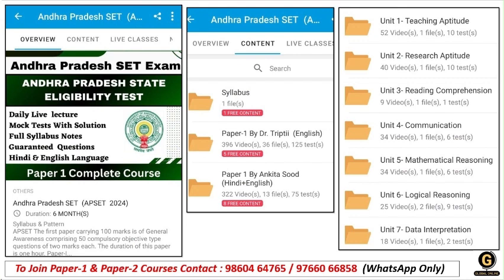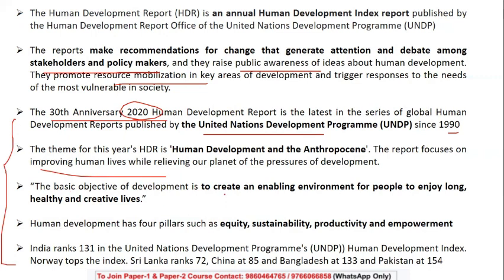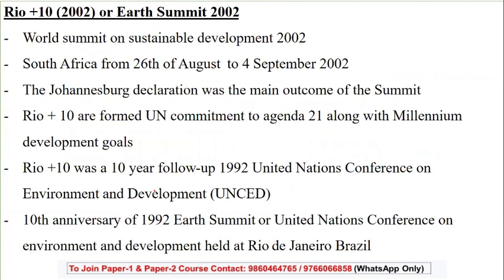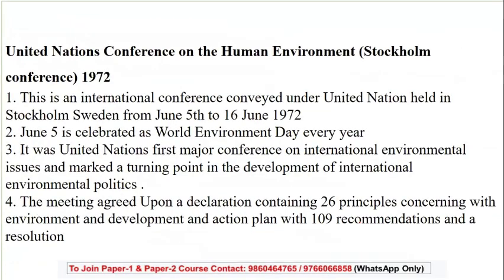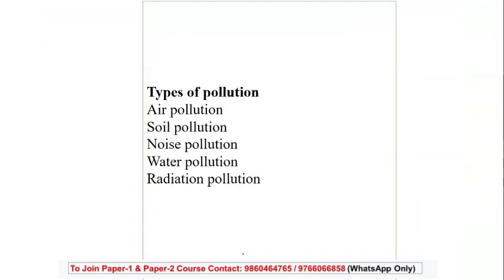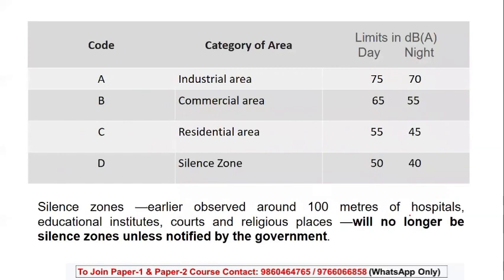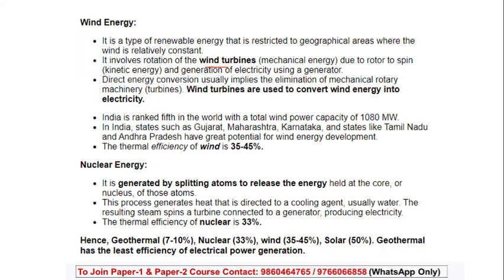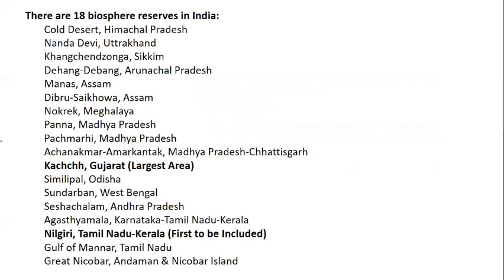People, Development & Environment Crash Course in 90 Minutes Paper 1 for Andhra Pradesh SET 2024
This video discusses Complete People, Development & Environment Crash Course in 60 Minutes for APSET 2024 Paper 1. Complete Teaching Aptitude will be covered in this series.
Global Online has launched the Paper 1 complete course for Andhra Pradesh SET Examination. This course will help you qualify for this exam on your first attempt.
We are offering you a smart course that includes-
- Full Syllabus PDF Notes
- Mock Tests
- 2000+ MCQ PDF
- All PYQ with solution

Global Online has launched a New 100% Guaranteed Selection Course for SET Paper 1. This course will help you score good marks in the upcoming examinations.

SET Exam will have will have 10 units as follows
-Teaching Aptitude
-Research Aptitude
-Comprehension
-Communication
-Mathematical Reasoning & Aptitude
-Logical Reasoning
-Data Interpretation
- 40 Full Syllabus Mock test
-Complete solution

4.APSET /RCET / Competetive Exams & Job Exams

5. KSET /Gulbaraga & Karntaka Competitive & Job exams

Online Courses available on Global Online app:

           1.UGC NET ECONOMICS
           2.UGC NET COMMERCE
           3. UGC NET Computer Science
           4. UGC NET Management
           5. UGC NET History
⏩ MPSET Complete Paper 1
⏩ KSET/NESET/APSET/JKSET
⏩ MHSET Chemistry
⏩ MHSET Economics
⏩ MHSET Commerce
⏩ MHSET Management